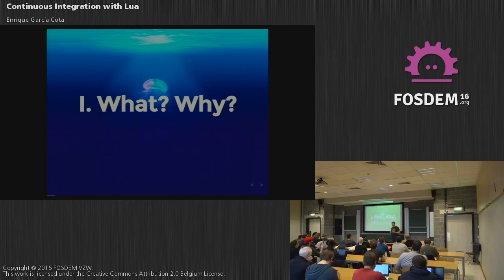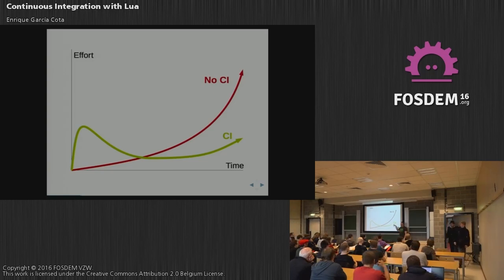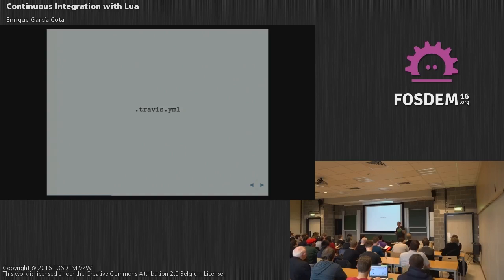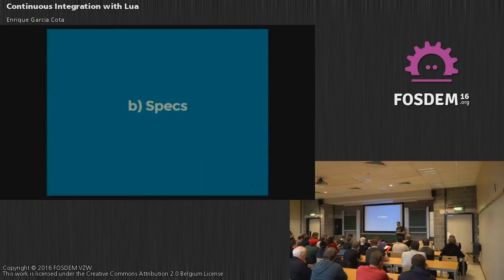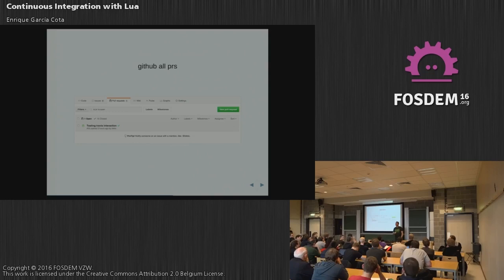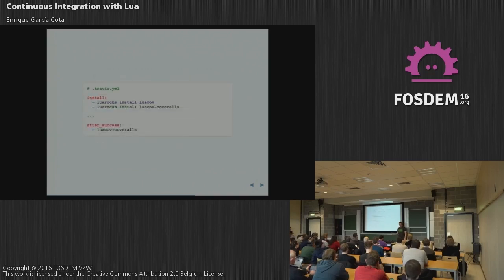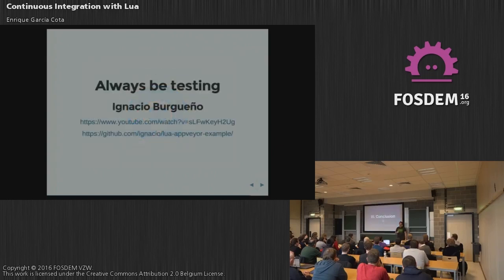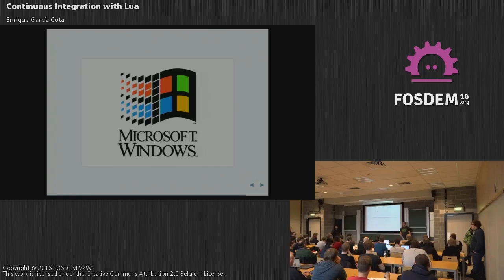FOSDEM 2016 - K3201 - Continuous Integration With Lu